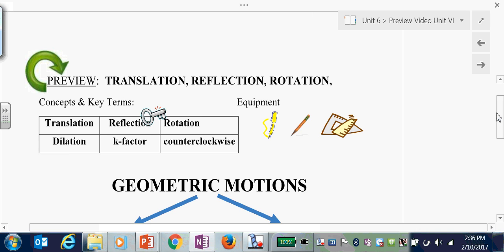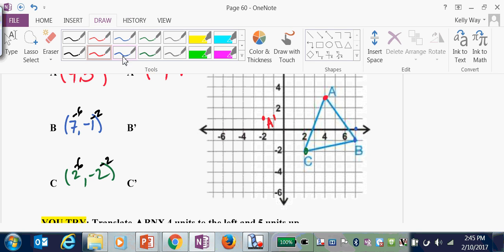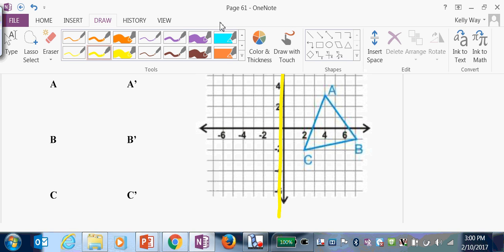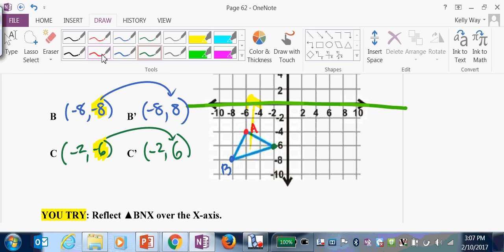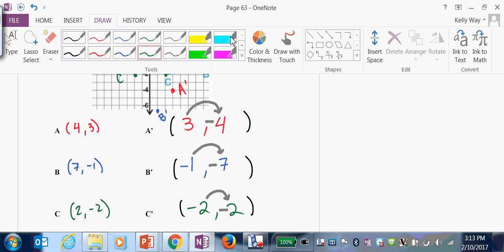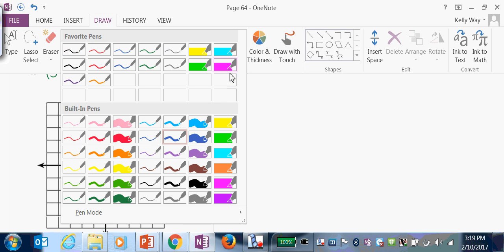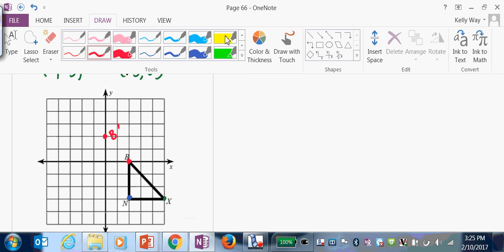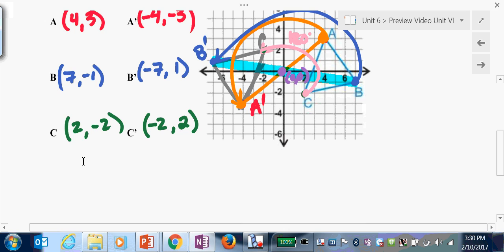Preview Video 6 7 Translation, Reflection, Rotation